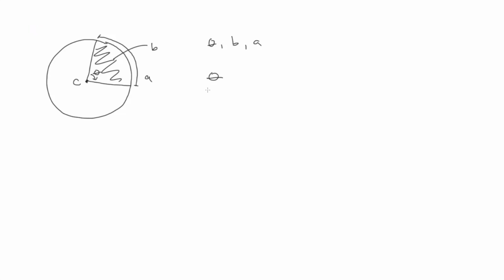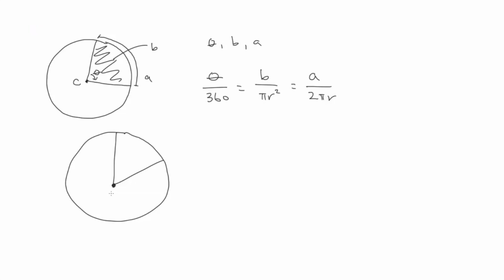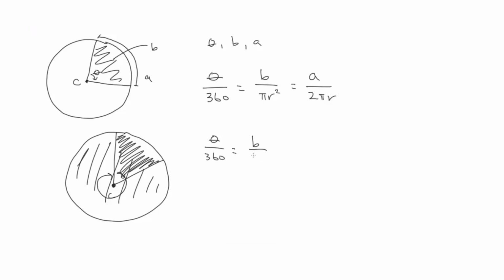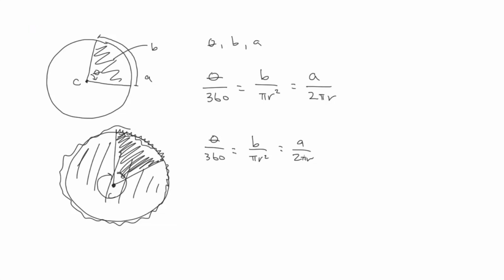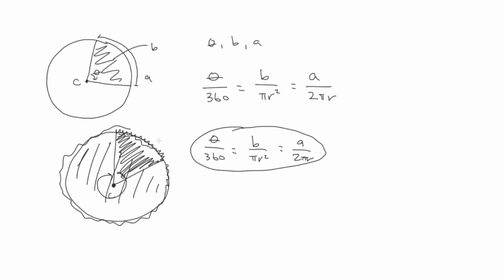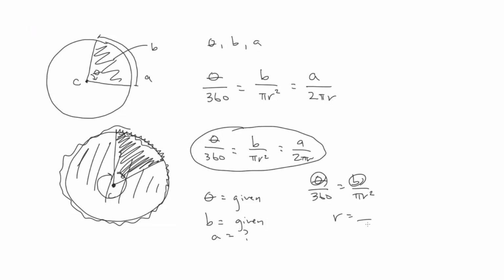Circle Ratios - SAT Prep